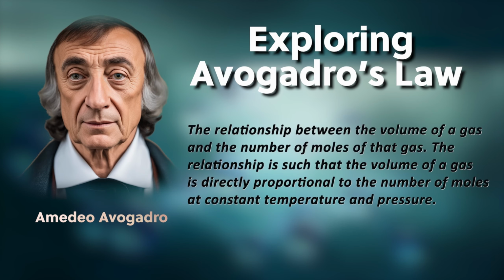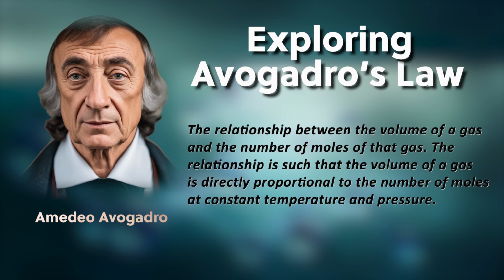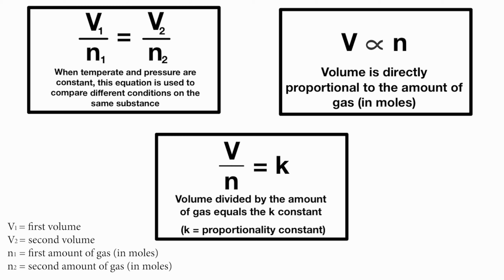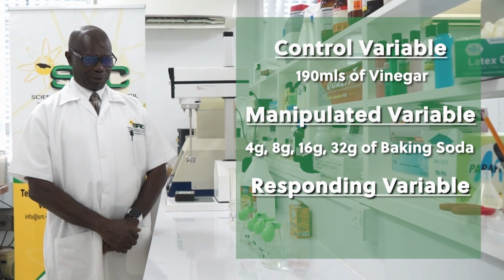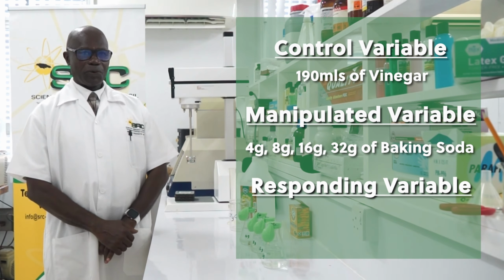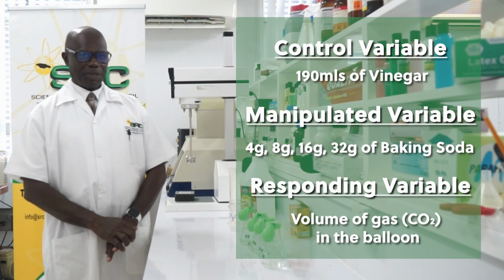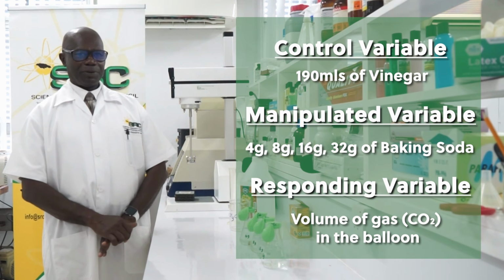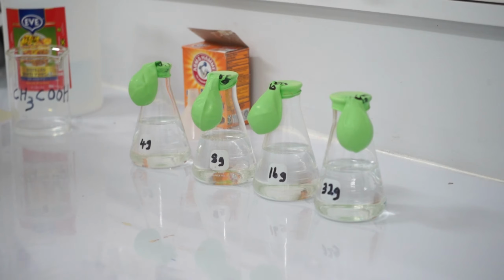STEM Virtual Experiment Series | Avogadro's Law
Let’s investigate gas volume and equivalence point using household items!